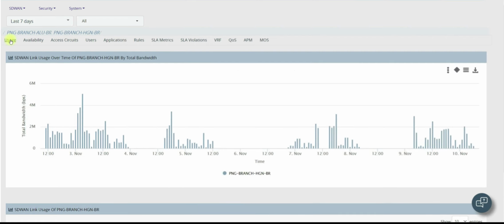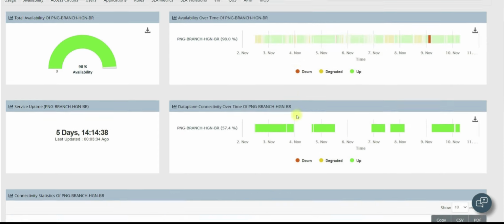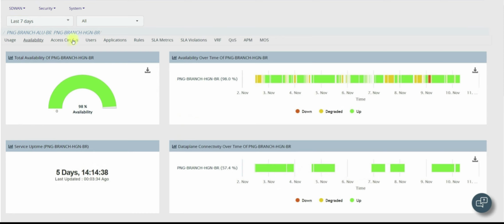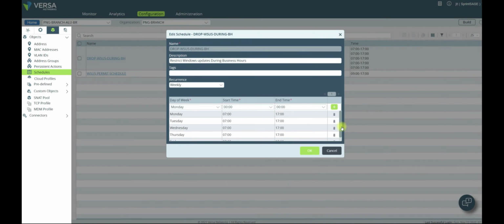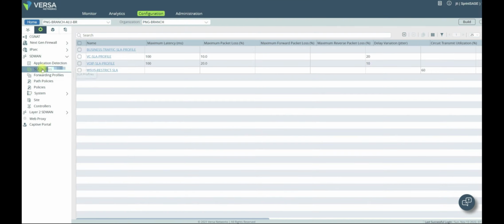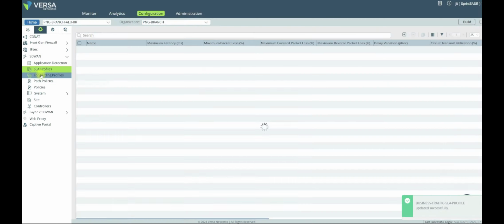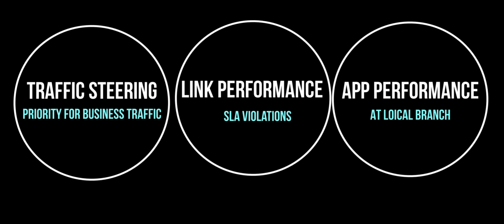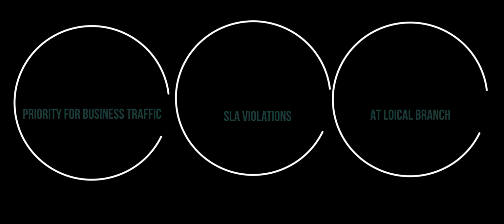How we fixed poor Application performance in Mt.Hagen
Here is a video that talks about how we resolved slowness and poor application performance for one of our customers in Papua New Guinea. We went deep and also analysed link quality, link performance and application usage to understand the cause of slowness- Windows Updates during business hours.

Once we understood the root cause, we used used scheduling to have Windows updates run outside of business hours.

Are you experinecing the same for your business?
Have you got the right technology to do the above?